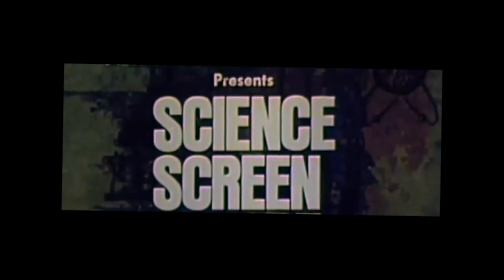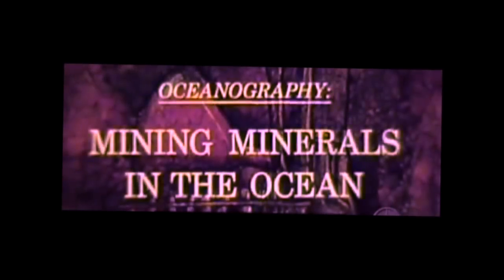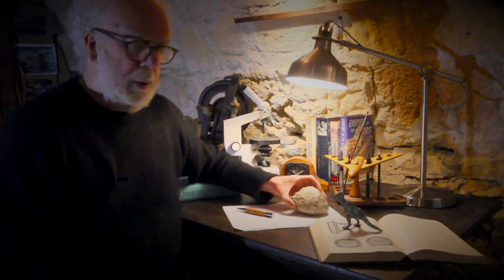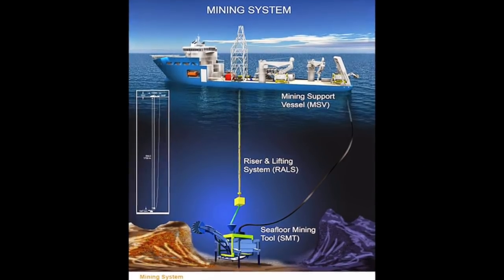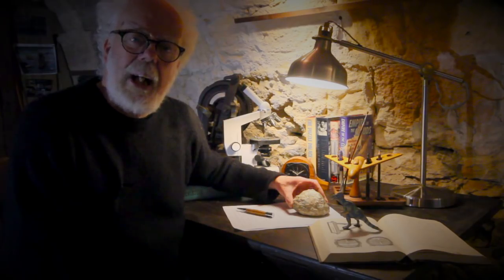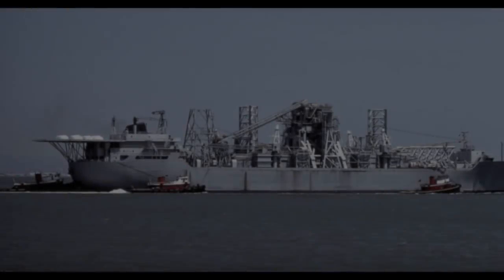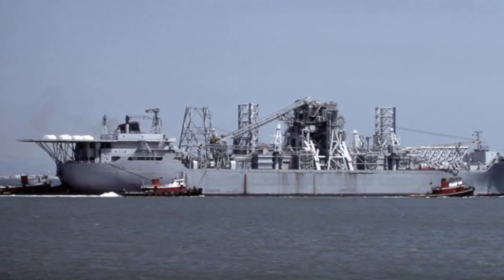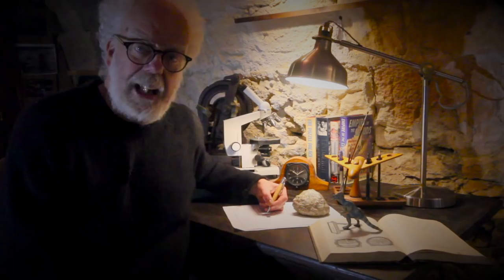K129 - The CIA deception to raise the submarine.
Secret military history. The CIA spend billions of $ on a secret project to recover a USSR missile submarine.  To cover up the mission a fantastic cover story was constructed.  For the fist time, we can show declassified footage of the attempt to raise the submarine and CIA propaganda shown in US schools.  PROJECT AZORIAN.

*** Viewers, Correctly point out the Scorpion Submarine, I mention,  was not involved in this incident. It was lost in the atlantic, not the Pacific. Although people think an other US hunter killer submarine might have been in collision with K129 ***

** I was more interested in the initial CIA cover story than WHAT sank th K129.  I leave that to someone who knows, what really happened

Check out this film on 'Breaking the Sound Barrier'